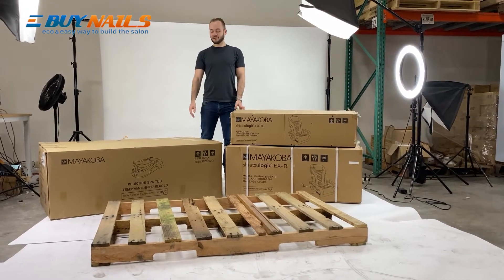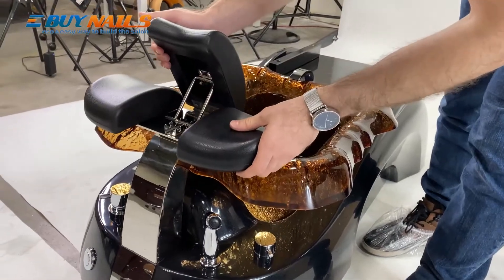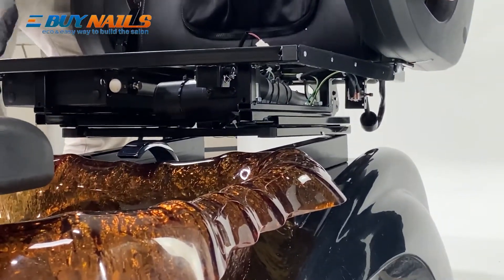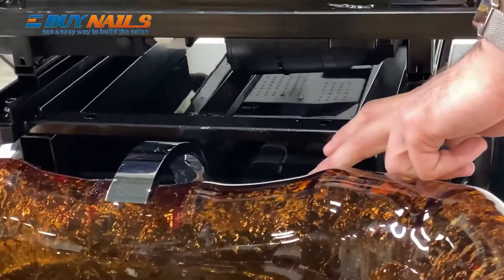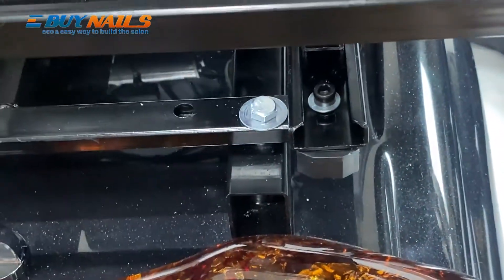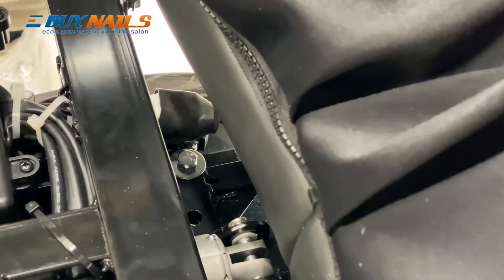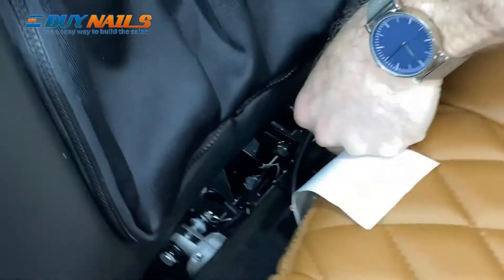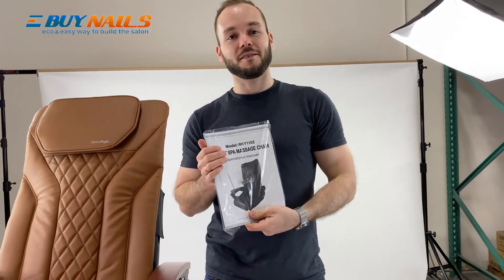How To Assemble Mayakoba Pedicure Spa Chair | Ebuynails.com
✪ Treat your clients lavishly and give them the top relaxation experience with the stylish and extremely comfortable Mayakoba Pedicure Spas. Built with ultra-sanitary pipeless technology, the jets are removable for cleaning. Great for both technicians and clients, this sleek lavishly-designed spa includes a 6-function vibration massage chair to take your customers to the moon while they are getting their pedicure done.